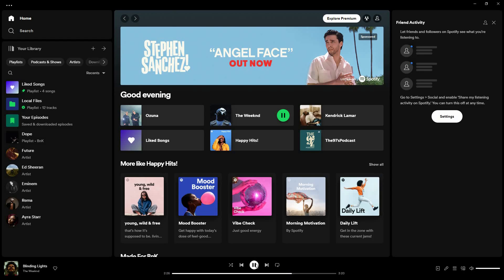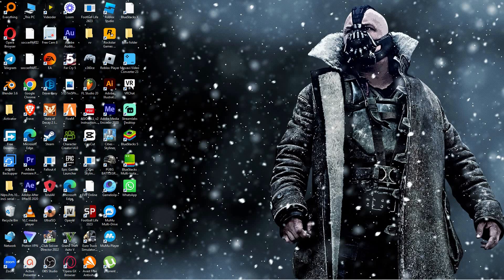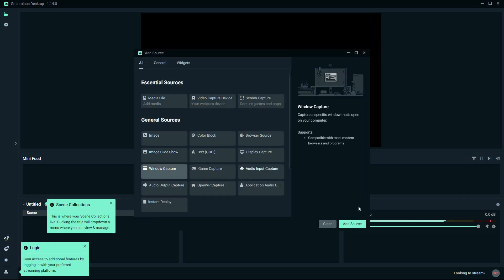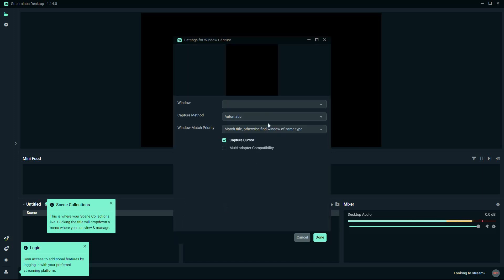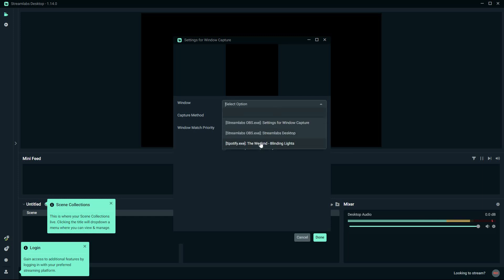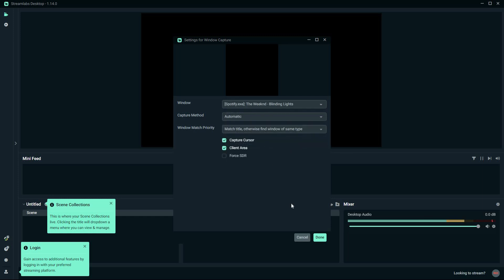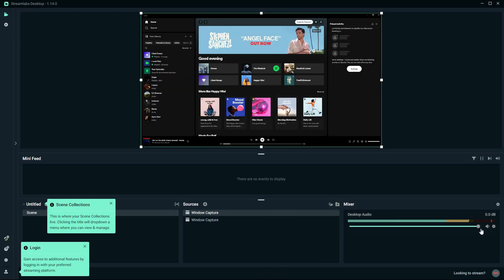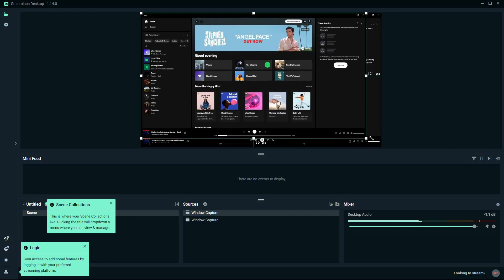How To Play Spotify Music on Streamlabs (2025) - Easy Fix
In this video, we will explain to you about: How To Play Spotify Music on Streamlabs (2025) - Easy Fix